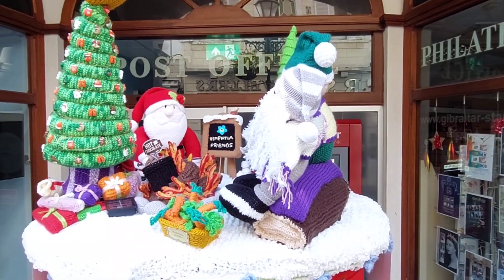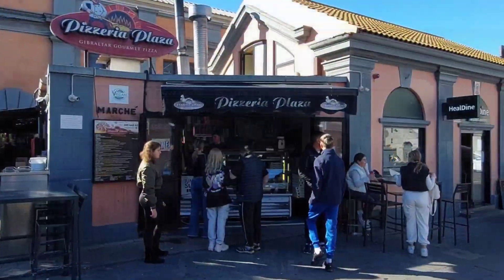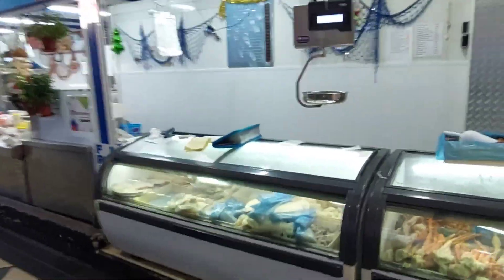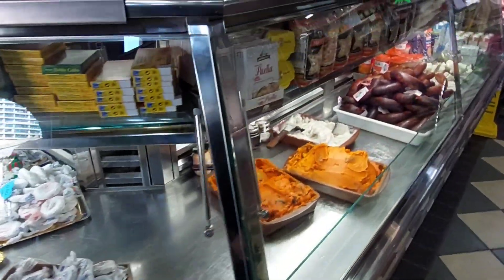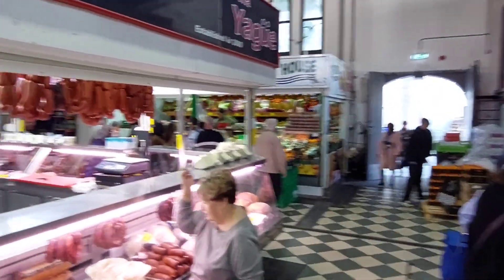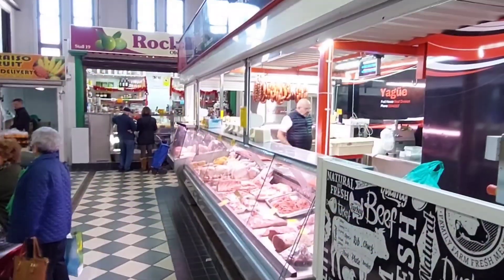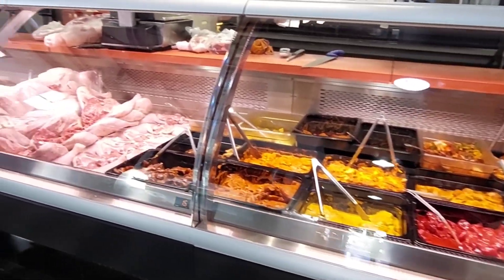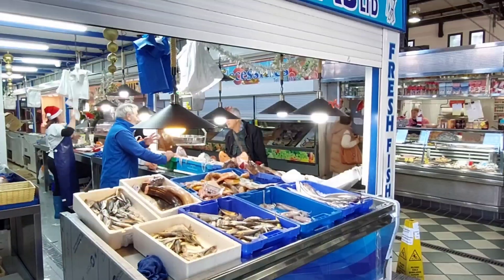The Gibraltar Food Market 2023 - LESSER VISITED PARTS!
Join me as I explore the lesser known areas of Gibraltar, and today, we visit the food market. Filmed 22nd December 2023.